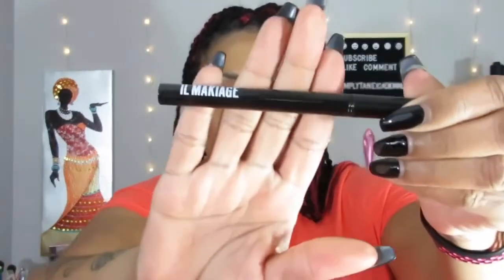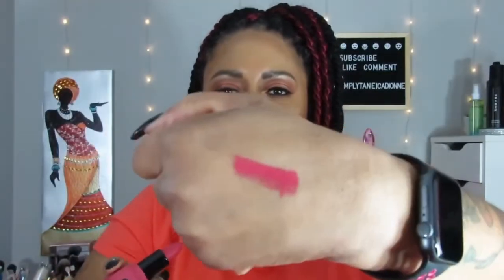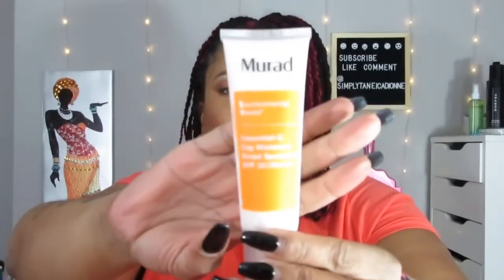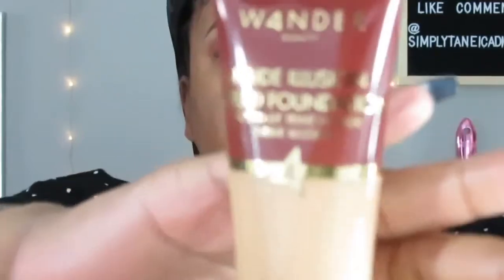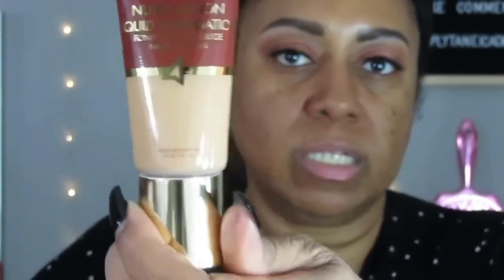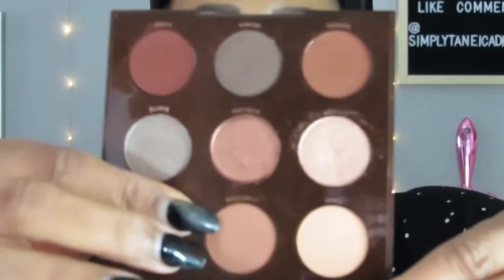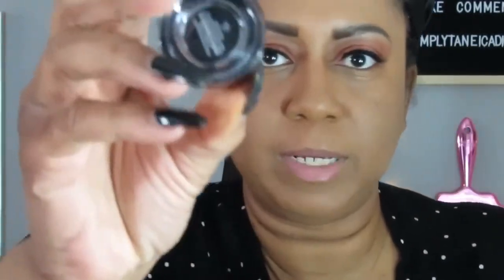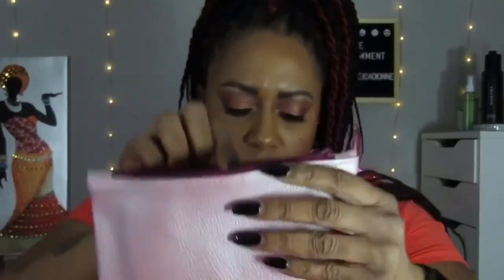February Ipsy Glam Plus | Try On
Hiiiii Luvs. Unboxing my Febuary Ipsy Plus Box as well as tutorial try on. I hope you enjoy.